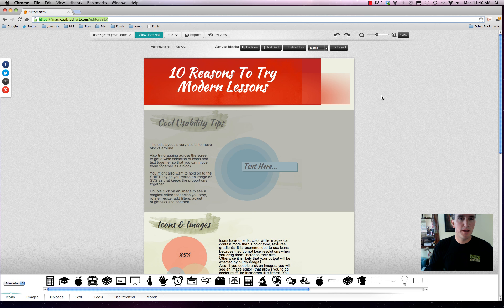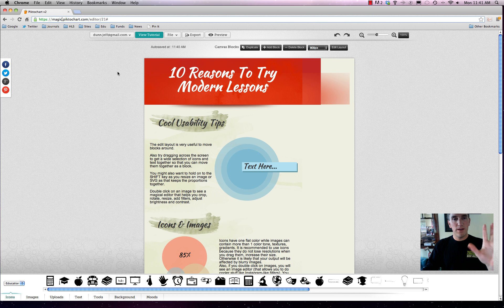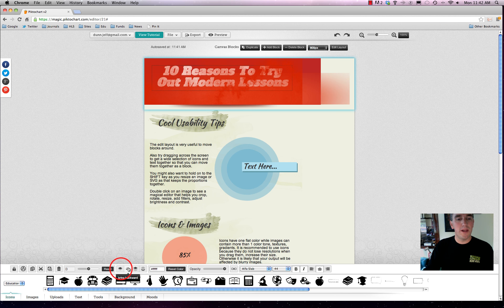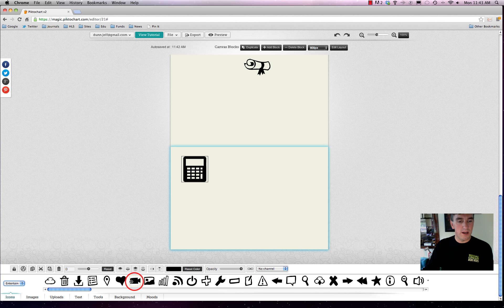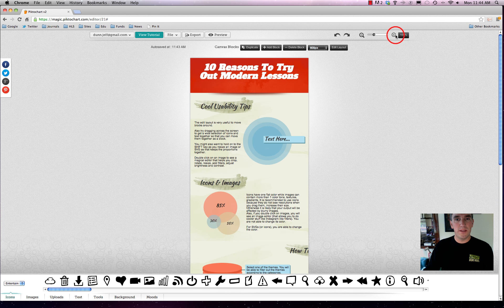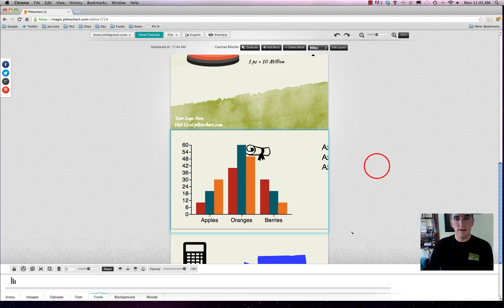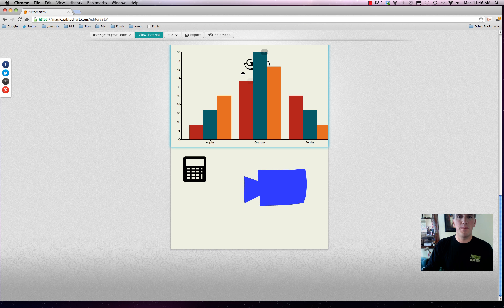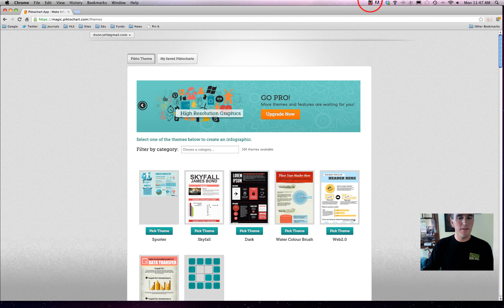How To Use Piktochart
A brief walkthrough of the popular and robust infographic-maker tool Piktochart!